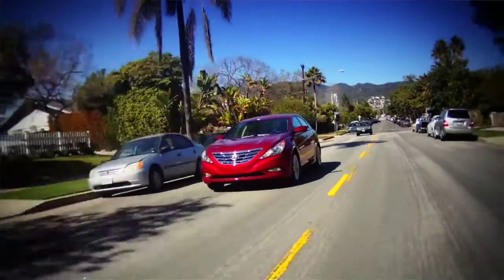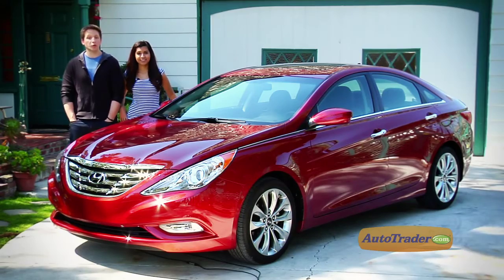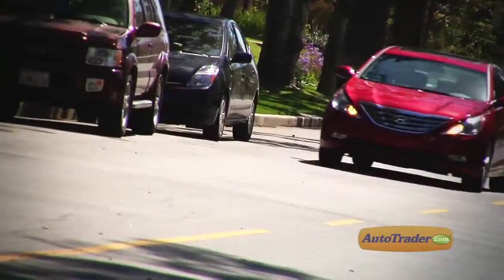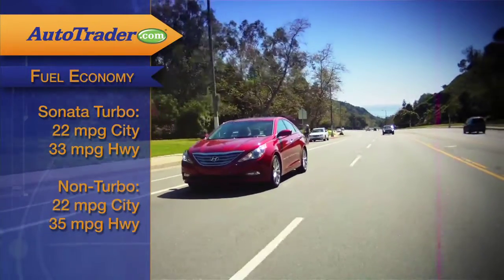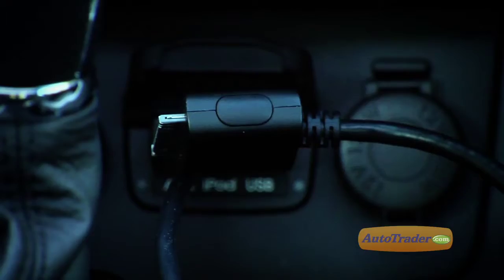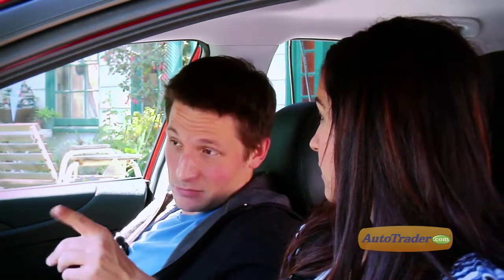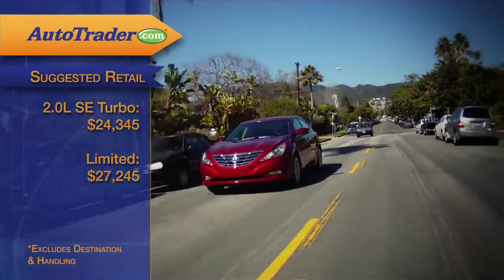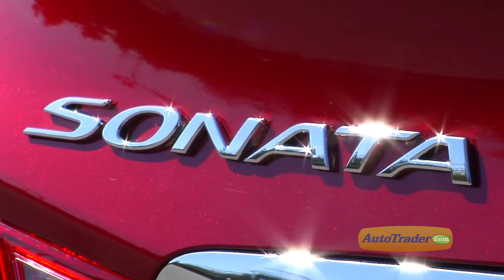2011 Hyundai Sonata - Sedan | New Car Review | AutoTrader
Hyundai's redesigned Sonata is value-packed with quality materials, premium features and fuel-efficient engines at a low price.